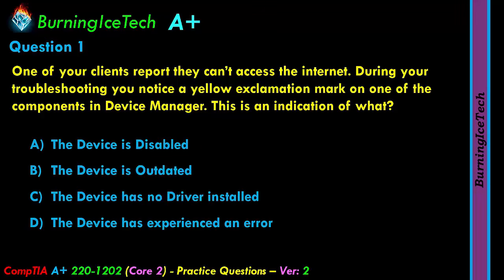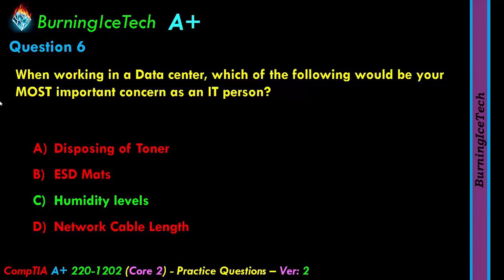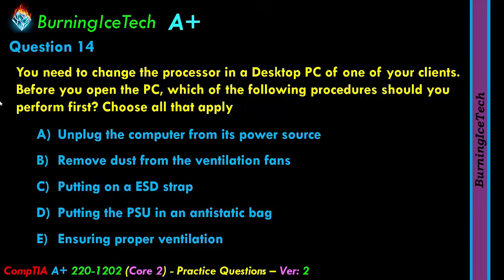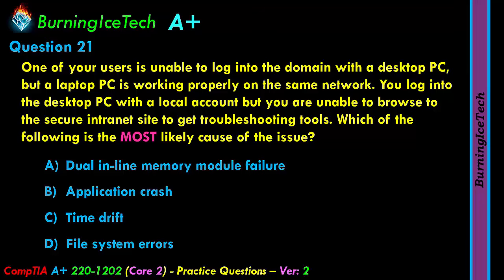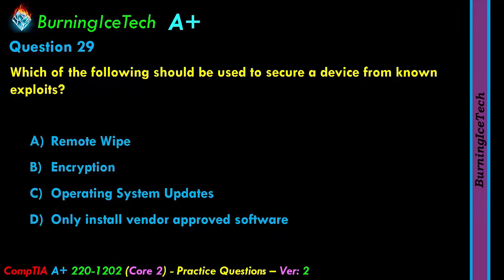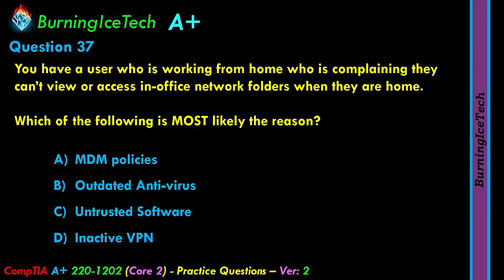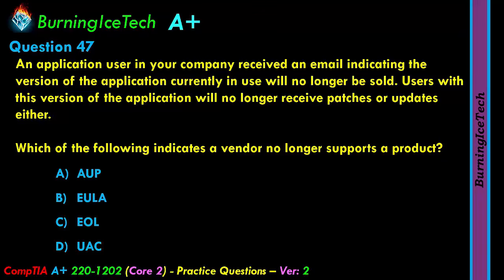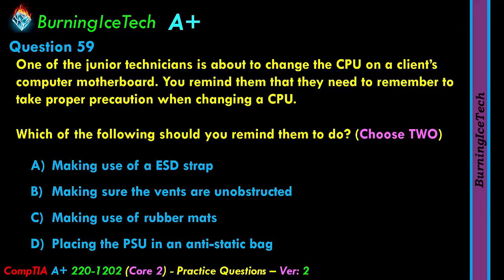CompTIA A+ (Certification Exam 220-1202) | 60 Questions with Explanations | Core 2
CompTIA A+ (Core 2) Exam Practice Questions with Full explanation of every question and every answer. 220-1202 Exam Questions for the A+ 1200 series course.

Note: These are NOT the actual questions from the official exam. These questions are custom made but they do however cover the same objectives and measure you on the same skills.

Using the actual questions from the exam to practice is against the vendor's terms and rules and should not be used.

Study Material:
The Full A+ Video course can be found on my channel for completely free.

Both the full old 1100 and the new 1200 series are on the channel. I recommend doing the 1200 series though since that is currently the latest version of A+ which was released in March 2025.
Below you'll find time stamps for all 60 questions for your convenience in case you'd like to skip to certain questions to review them again or for whatever reason you might have:

01:24 Question 1
05:58 Question 2
10:56 Question 3
15:28 Question 4
22:51 Question 5
25:15 Question 6
27:43 Question 7
30:56 Question 8
34:47 Question 9
37:26 Question 10
41:52 Question 11
46:44 Question 12
48:46 Question 13
51:15 Question 14
54:41 Question 15
58:18 Question 16
01:00:21 Question 17
01:07:37 Question 18
01:11:06 Question 19
01:13:20 Question 20
01:17:18 Question 21
01:21:29 Question 22
01:24:29 Question 23
01:28:25 Question 24
01:31:45 Question 25
01:34:33 Question 26
01:38:01 Question 27
01:40:33 Question 28
01:42:52 Question 29
01:46:00 Question 30
01:51:43 Question 31
01:53:29 Question 32
01:56:13 Question 33
02:00:28 Question 34
02:02:15 Question 35
02:04:53 Question 36
02:07:25 Question 37
02:10:23 Question 38
02:12:24 Question 39
02:16:03 Question 40
02:18:53 Question 41
02:20:22 Question 42
02:22:31 Question 43
02:24:50 Question 44
02:27:17 Question 45
02:30:01 Question 46
02:32:11 Question 47
02:26:28 Question 48
02:39:02 Question 49
02:40:50 Question 50
02:43:10 Question 51
02:46:30 Question 52
02:48:02 Question 53
02:49:22 Question 54
02:51:46 Question 55
02:53:26 Question 56
02:55:06 Question 57
02:56:56 Question 58
02:58:06 Question 59
03:00:47 Question 60

     Nikola Nikolic
     Ty Washington
     Nathan Calvert
     Christian Graziano
     Billy Ireland
     Edward Williams
     Angie Cowan
     Gabriela Lizeth Corona Papalotzi
     Paul Johnson
     Tanner File
     Keabetsoe Ratlala
     Nathan Perkins
     Elvis
     Duncan Fernley
     Jonathan
     Shaolin_Saja
     George Boyd
     Gregory McGlaughlin
      يوسف عبدالله
      Zeppo Young
     Just me
     Celo Ten
     Jarvis Belton
     Jalen Glass
     L P
    Ean Burney
    Deborah Anyanwu
    J.R.
    Alain Anya
    Austyn Hampton
    Tep39
    SRT DOM
    Erika Miller
    CybertronDon
    Osay
    Triston
    Shallon Ogden
    Kevin Fox
    Red
    Basthel
    Caramel
    Jagoda
    Kirito
    Alex H
    Raptor
    Ras
    Arbie
    ITChas
    Andy Bailey
    Sunshine Jazz
    Nathaniel Castilleja
    Kmcg55
    Zac Huffman
    Sir G. Brown
    Mujahidul Huq
    Quantun97
    Magic_Killer777
   Jose Rodriguez
   شیر بچه مزار
   Radiance
   Gurleen Singh
   Duncar Rosario
   Luna
   Criz
   Jam21
   Masanjeh Donza
   Brandon Cua
   JDJames
   Tyler Cruse
   Roshan Singh
   Franklin
   Shafik Ismail
   Crubellart
   Dean Vincent
   Carwash
   Aneesa Hussain
   Vestronvltur
   LKahler
   Robin